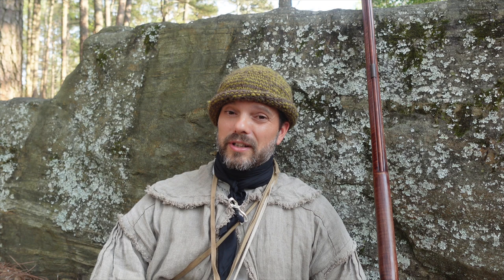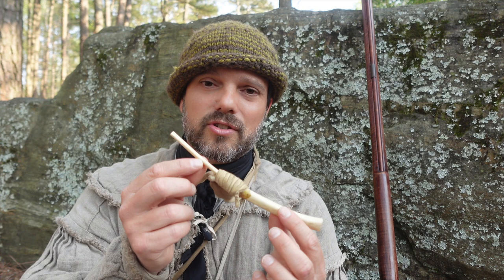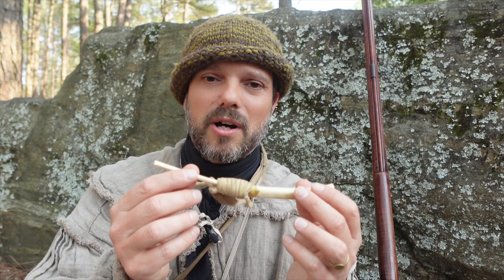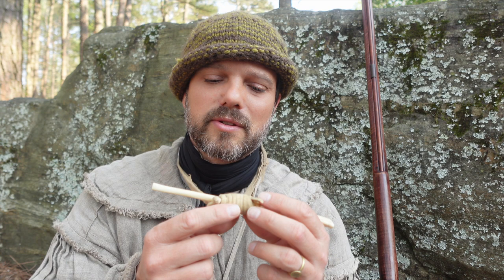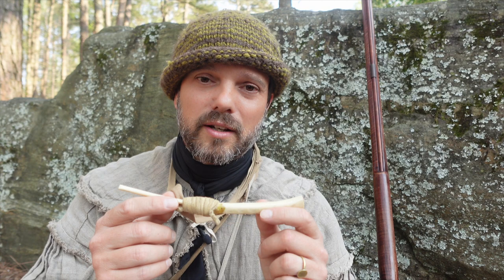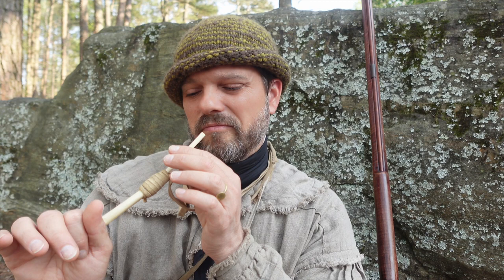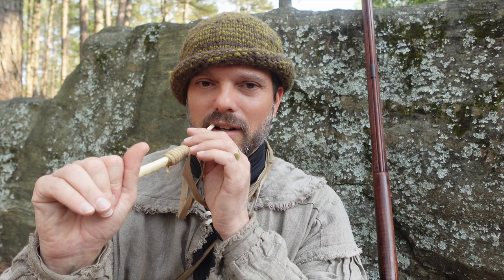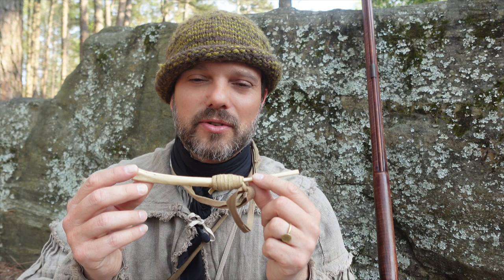1700's Turkey Hunting Techniques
Turkey Hunting in the 18th century was a bit different then it is today.  Without game laws, the killing of wild turkeys was only limited by the type of weapon and the imagination.

For me, the best part is calling them.

From my research, I have found two types of calls that were around in the 18th century; the wingbone call and the human voice mimicking turkey sounds. In this video I demonstrate them both.

And if you are looking for something to do with all of those turkey feathers, you can check out a turkey feather blanket (or mantle) and listen to a description from James Adair about it.

Lastly, stay safe this turkey season. Hunting accidents are all too common and certainly not new. I relay a turkey hunting accident story from 1760 towards the end of the video.

Turkey Photo Courtesy National Park Service
Roosting Turkey photo courtesy the Providence Journal
Turkey Blanket Photos courtesy the New Mexico Wildlife Magazine and Smithsonian Magazine
Large boulder (in the background) courtesy of Chris and Amy